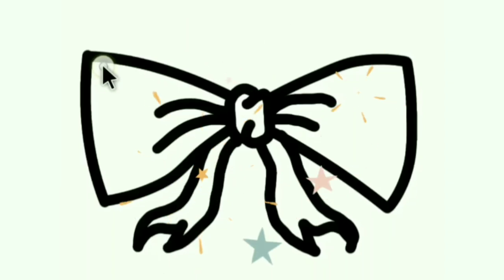Pink Bow Coloring for Kids 🎀 Easy and Cute Drawing Fun 🎨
Let's color a cute pink bow together! 🎀 This easy and fun coloring video is perfect for kids who love art and colors. Grab your crayons and join the fun!

✅ Fun coloring activity
✅ Great for kids aged 3–7